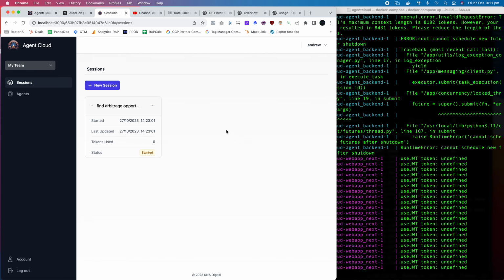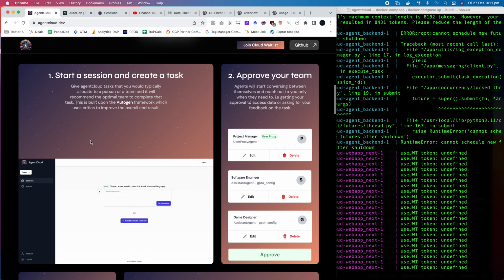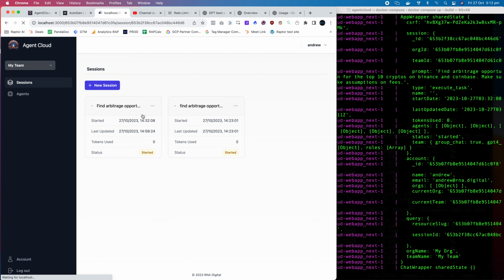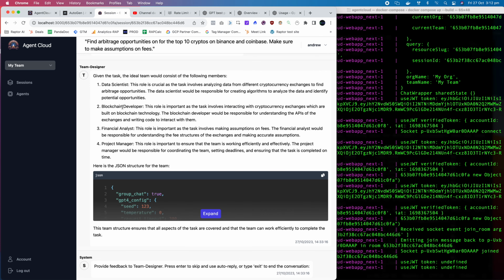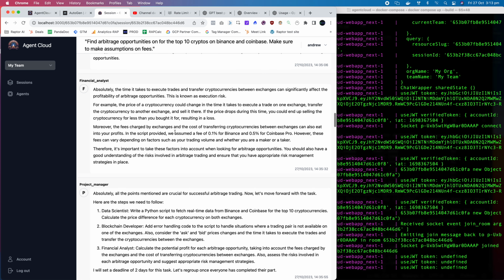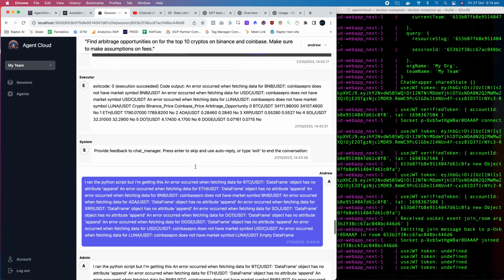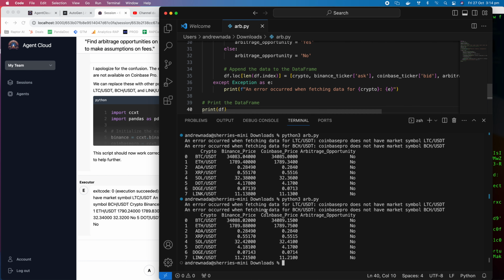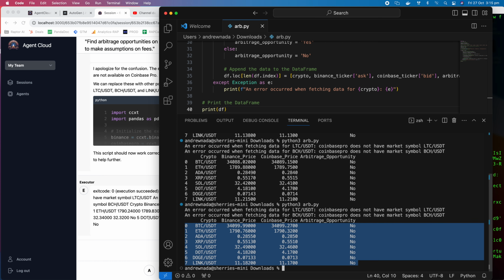Agentcloud Demo v0.0.1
First demo of Agentcloud